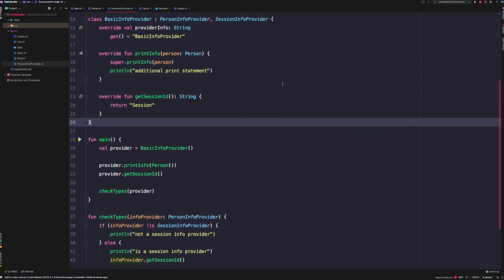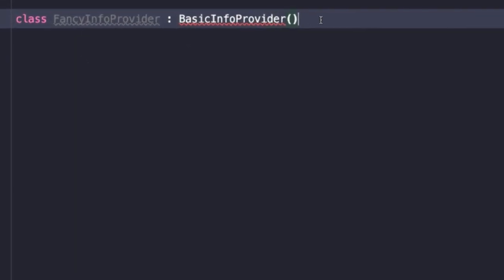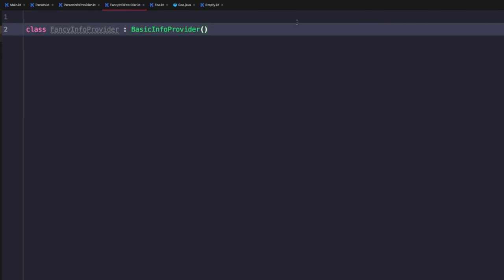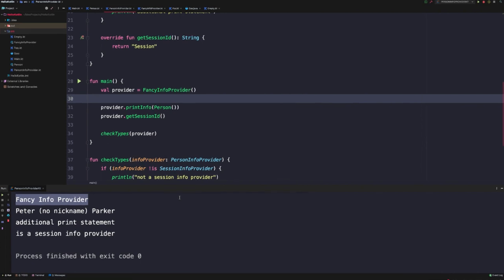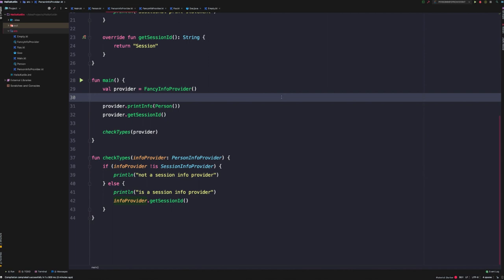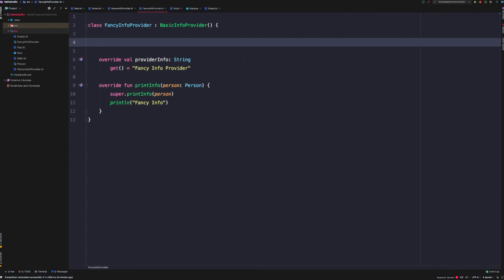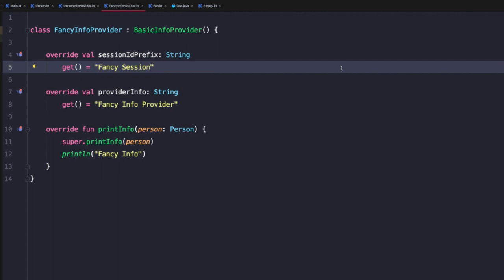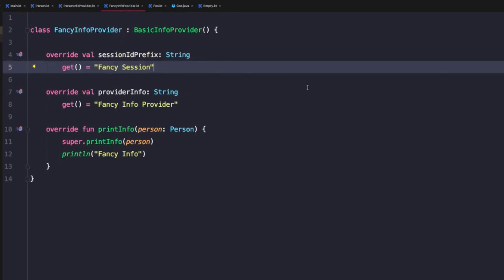Kotlin Inheritance - Part 8 Kotlin Tutorial 2020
Welcome to Part 8 of this Kotlin programming tutorial for beginners.  In this video, we're diving into Kotlin inheritance and general object oriented programming with Kotlin. You'll learn how to extend a class in Kotlin, how implement an interface, override methods, and how to override interface properties as well.  You'll also learn how Kotlin enforces immutability and the open-closed principle by making classes closed to extension by default.

- Mark class as open
- Extend class
- Override method
- Define property on derived class
- Mark property as open
- Override property value

This course is aimed at Kotlin beginners and for Java developers looking to transfer their skills to Kotlin.

Helpful Software Development Resources
📙 My Kotlin Book

📗 Recommended Android Development Books

📚 Books That Have Helped Me In My Career

🖥 Development Hardware